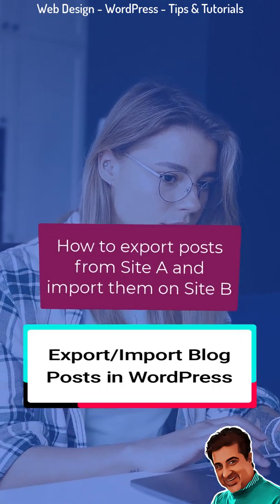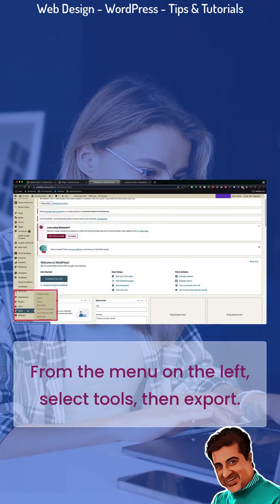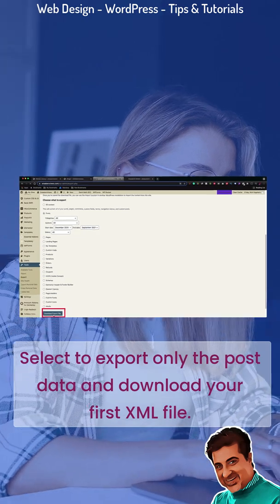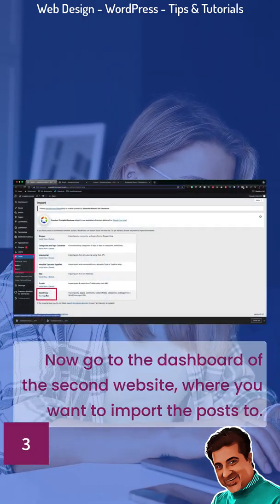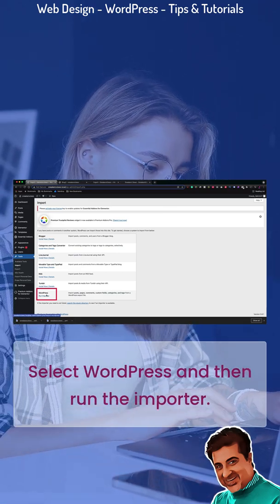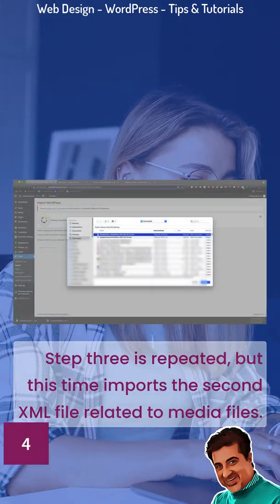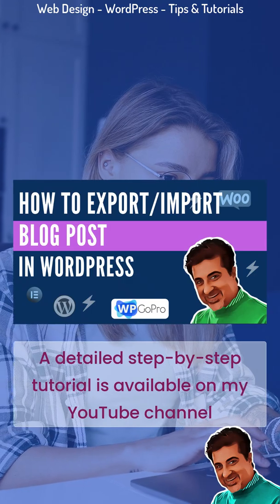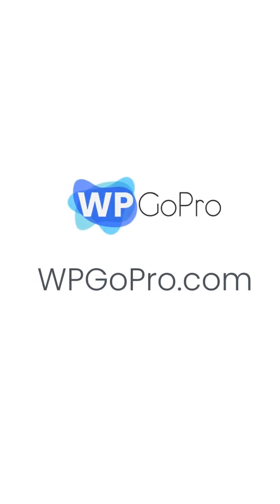Export all blog posts from your website and import them to another site - WordPress Tips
Export all blog posts from your website and import them to another site.
Make the transfer in four simple steps.

Step one:
Go to the first site's dashboard.
From the menu on the left, select tools, then export.
Select to export only the post data and download your first XML file.

Step two:
Repeat the first step, but this time export the media files into a second XML file.

Step three:
Now go to the dashboard of the second website, where you want to import the posts to.
From the menu on the left, select tools, then import.
Select WordPress and then run the importer.
Import the first XML file related to post data.

Step four:
Step three is repeated, but this time imports the second XML file related to media files.
That's all, well done. You have successfully completed the transfer of all posts.

A detailed step-by-step tutorial is available on my YouTube channel.

→ WPGoPro.com

→ Software/Services we internally use on WPGoPro.com and recommend

→ Social Media of WPGoPro.com

→ Hardware/Software that we use for making the WPGoPro videos

Macbook Air M1 13 inch
Macbook Pro 16 inch
Camera Sony ZV-1
Microphone Blue Yeti USB

There is no additional charge to you! This helps us continue to create the free content that we publish. We test products and/or services ourselves to personally understand their value. We only promote products, services or companies that we really believe are worth your money. Thank you for supporting WPGoPro so we can continue to provide you with free content.